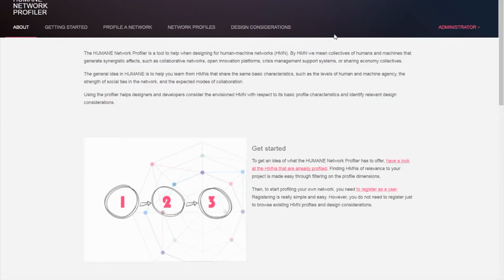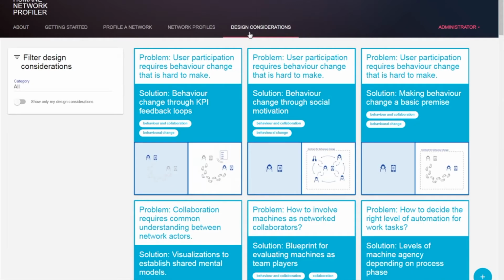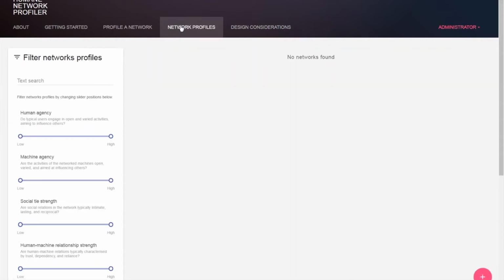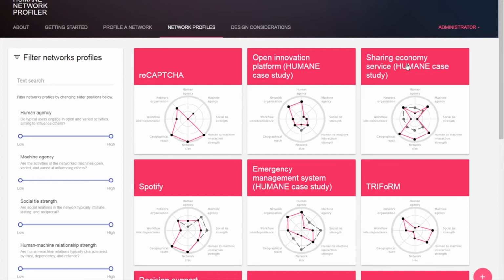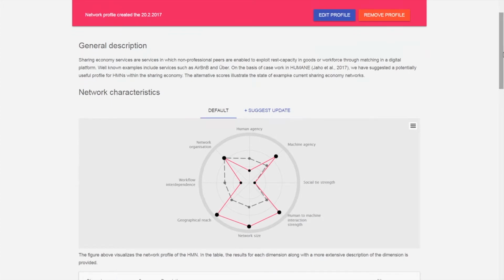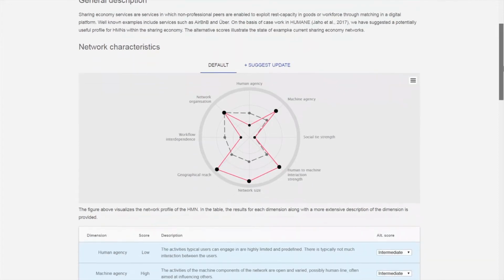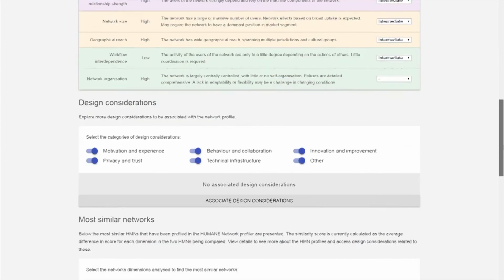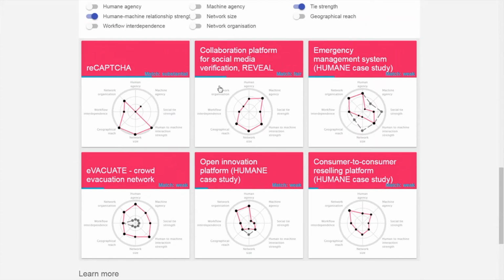HUMANE Profiling Tool, A demo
This video demonstrates the HUMANE profiling tool and how it can be used to help designing for human-machine networks by comparision with existing networks.